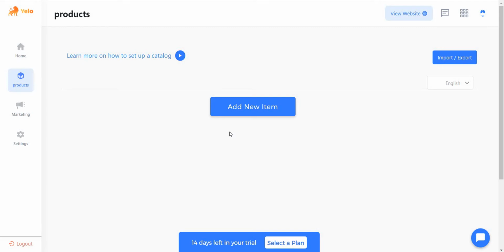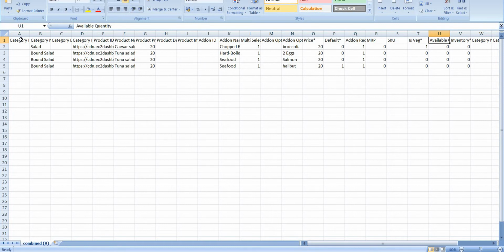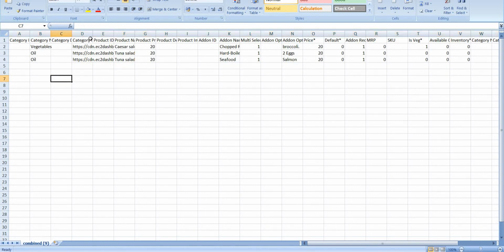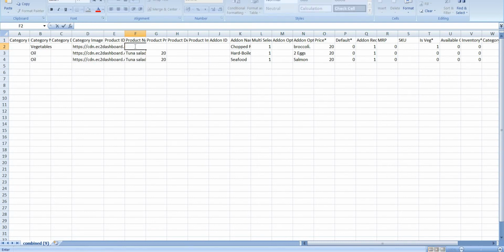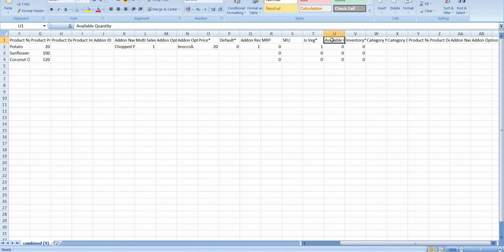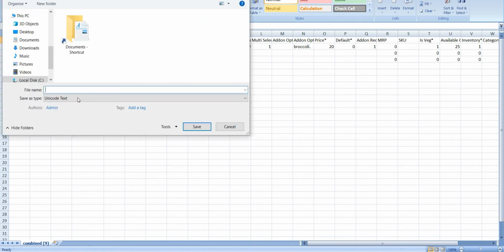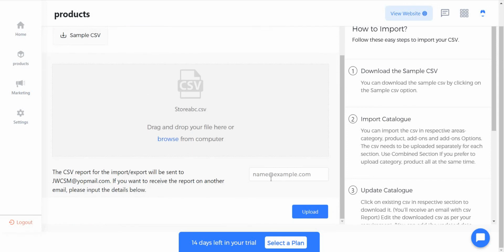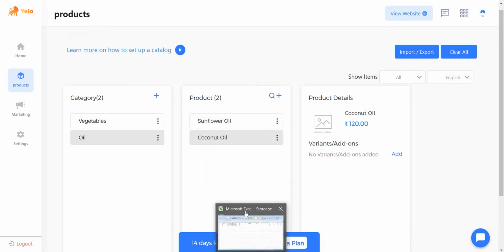Adding Products to Yelo Store in bulk through Import/Export CSV | Jungleworks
Got a long list of products to upload to your store? Don’t worry, upload all your products with a single click through the ‘Import CSV’ feature.